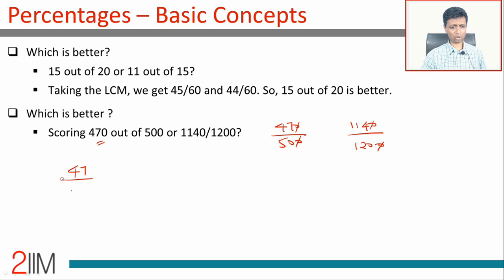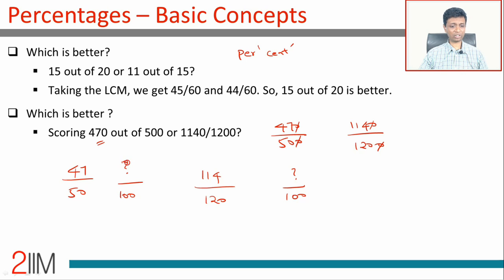Percentages Theory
►You like the Youtube Channel?

You should check out our CAT Online Course. sign in as a trial user and see the best online CAT Coaching class in the Country. You can view up to 40 hours of high-quality content for CAT Online Preparation for free, and then make up your mind.

►You might wonder what other students have to say about us, There are more than 100 reviews of the course posted on a neutral platform.

►For a repository of the best CAT Questions, visit the 2IIM Question Bank

Fell in love with the content, write about us